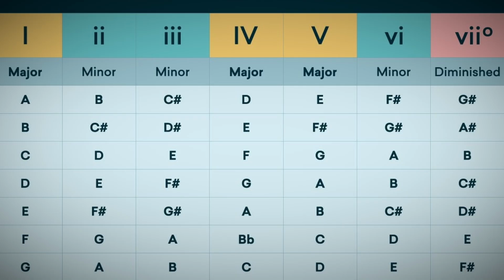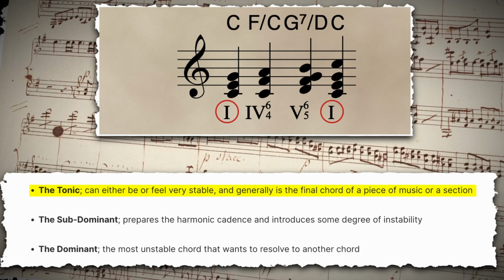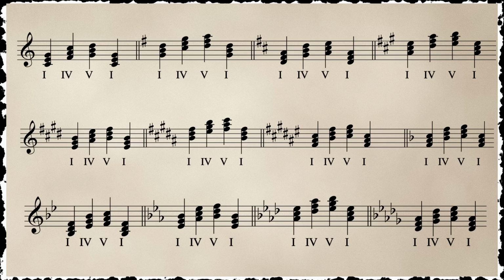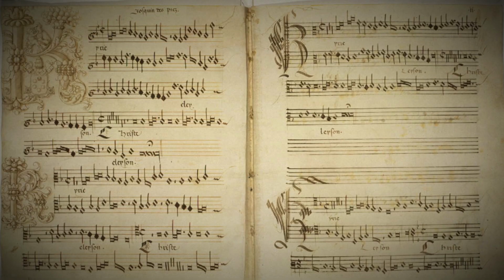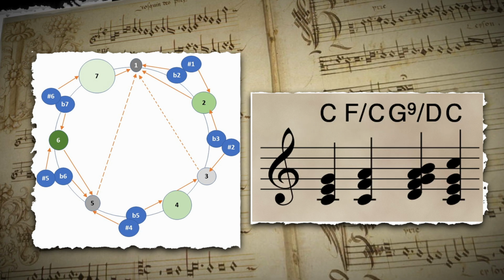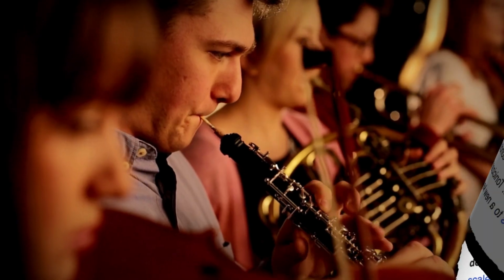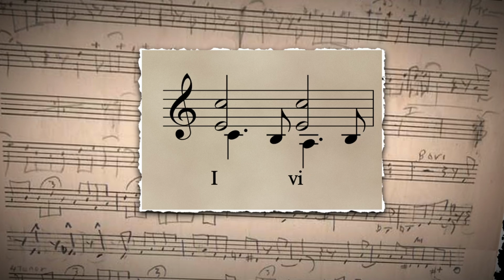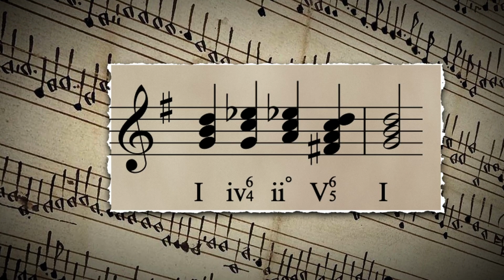How Chord Progressions Actually Work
Chord progressions are confusing, how do they actually work? hopefully this helps!

Video Chapters:
0:00 Overview and disclaimer
0:26 what are chord progressions
0:45 Tension and release
1:21 Classification of chords and basic progressions
4:06 Chord inversions
5:00 Higher Tension and tendency tones
8:31 Lower Tension
9:59 Chord Color and Mode Mixture